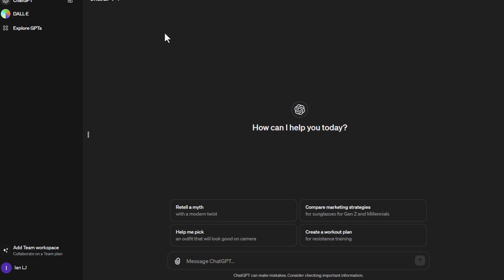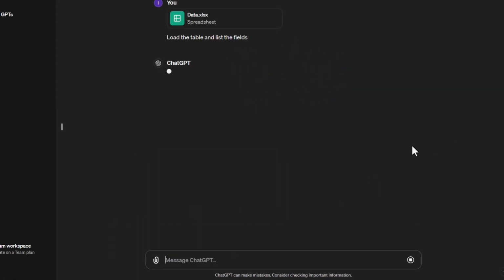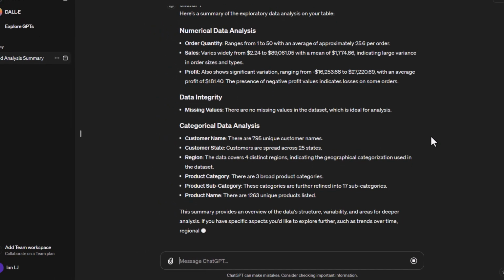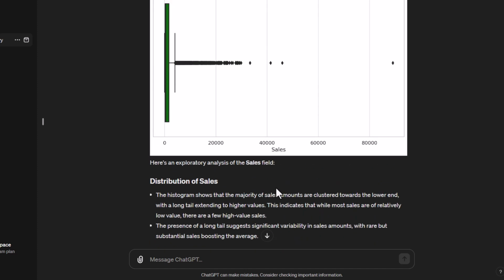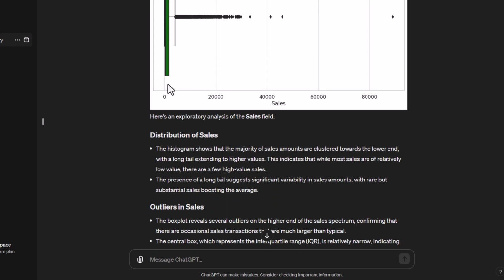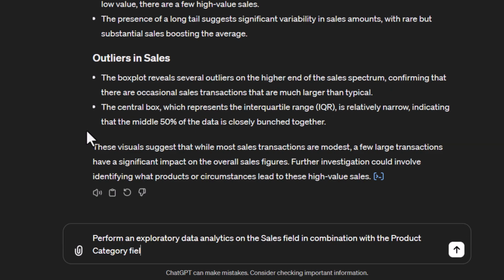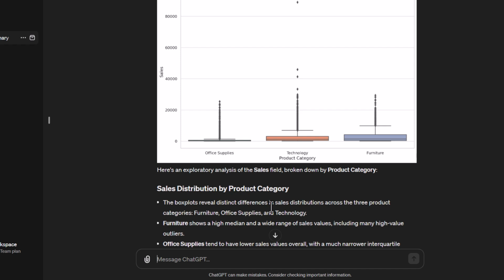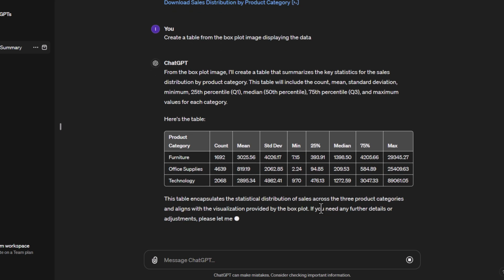Analyzing Data with ChatGPT: Tutorial 2 - Exploratory Data Analytics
Delve into the fundamentals of exploratory data analytics using ChatGPT. This session is designed to teach you how to leverage ChatGPT to analyze and understand complex datasets, focusing on sales data.

Whether you're a data scientist, a business analyst, or just curious about data analytics, this tutorial will provide you with a practical understanding of how to explore and interpret data effectively.

🔍 What You'll Learn:
• The basics of exploratory data analytics and its importance in data science.
• How to load and prepare your data for analysis in ChatGPT.
• Techniques for performing exploratory analysis to discover patterns, trends, and outliers.
• Methods to visualize data distributions and summaries using ChatGPT's analytical capabilities.

🚀 Tutorial Highlights:
• Data Preparation: Walkthrough on how to upload and configure your dataset in ChatGPT for analysis.
• Initial Analysis: Demonstrating commands to list dataset fields and initiate basic exploratory analysis.
• Deep Dive into Sales Data: Detailed exploration of sales data to identify distribution patterns and outliers, including graphical representations like box plots.
• Advanced Analysis: Combining multiple fields to uncover complex insights and how to download these insights for presentations or further analysis.

📝 Please Note:
Ensure you have the appropriate licensing from OpenAI to use ChatGPT. This tutorial is suitable for users of most internet browsers like Safari, Chrome, and Edge.